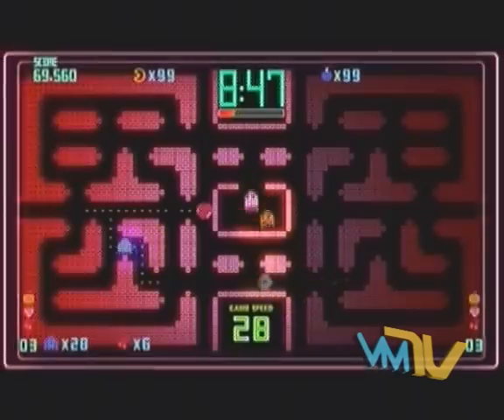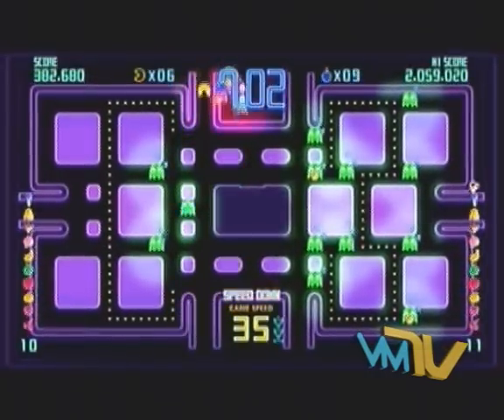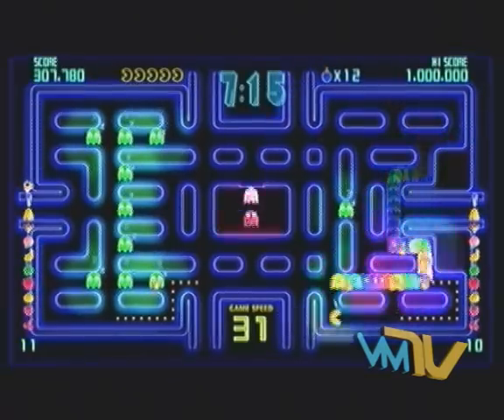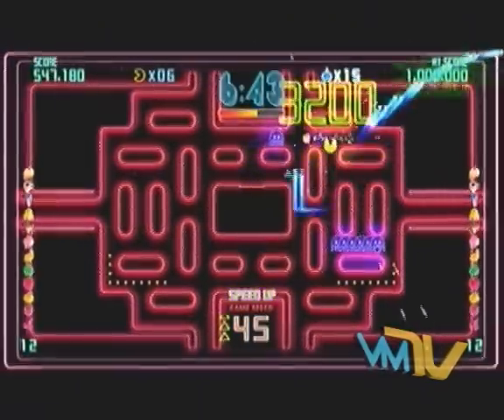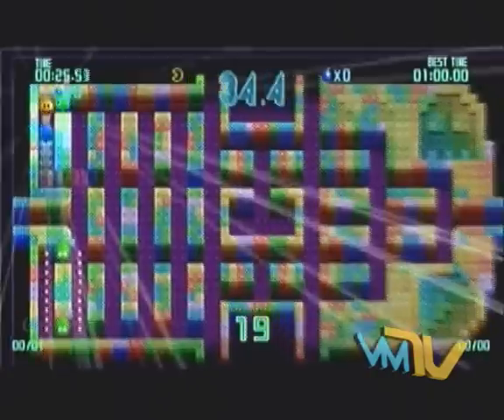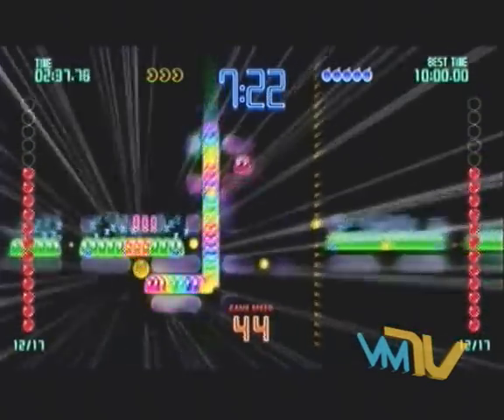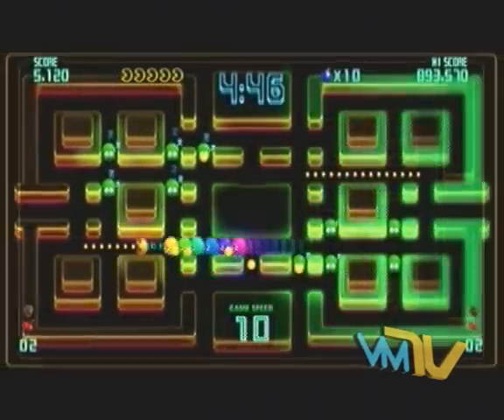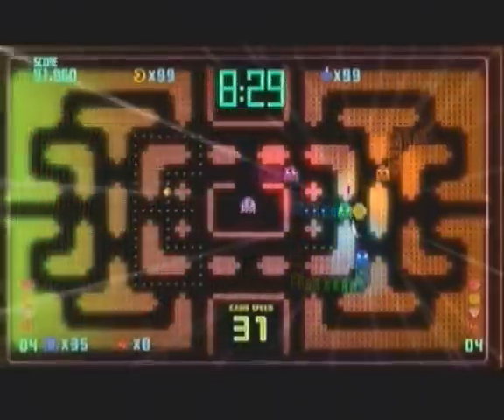Game Review- Pac-Man: Championship Edition DX- videomasterstv.com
Here, we review Pac-Man: Championship Edition DX on the Xbox 360.